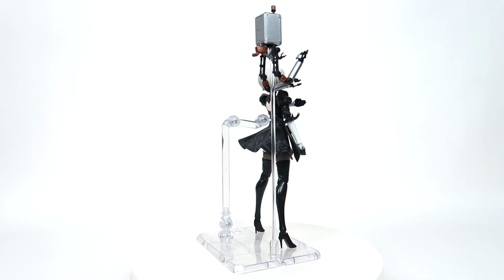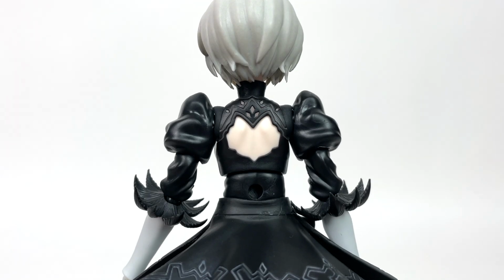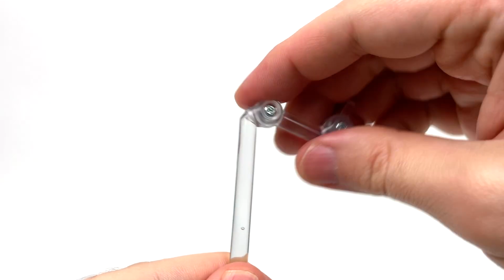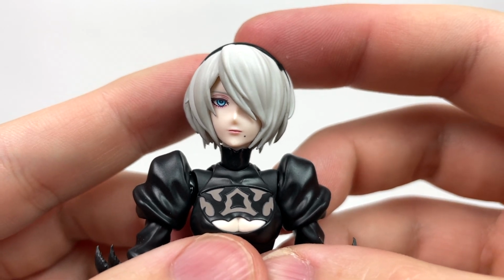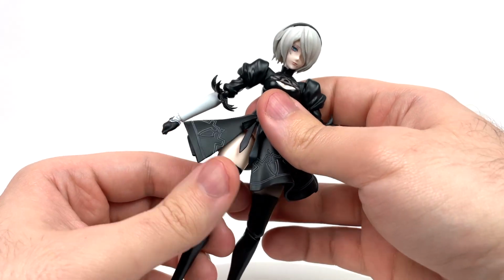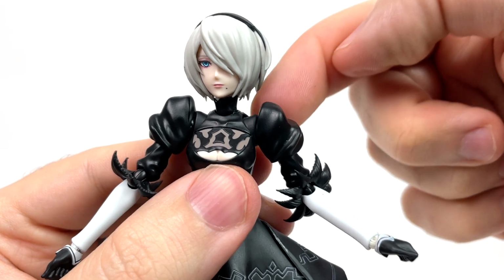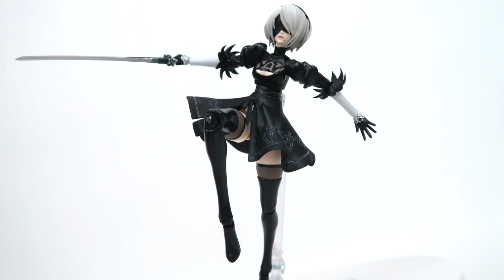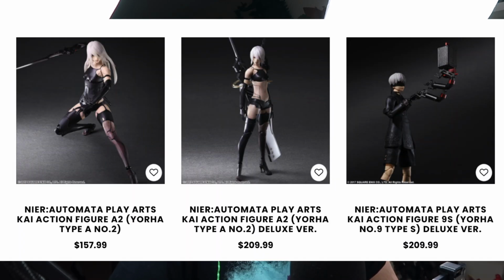S.H.Figuarts: NieR Automata Ver1.1a - 2B | Figure Review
NieR BEST GIRL

Booboofus, GodzillaGuy2017, Count Vigostein, Pac-Jeff, Will-K, Brent & Dominic, Starlight, Tim, Kaiju Turtle, Kaiju Menace, ETZilla, Masked Fan, Justin, DJP19!